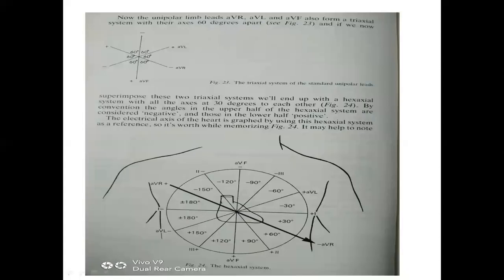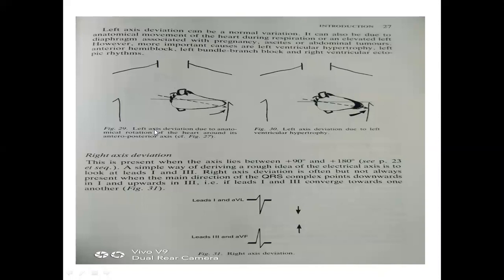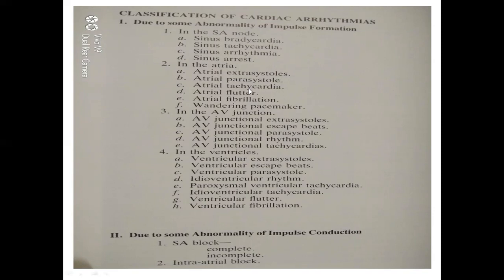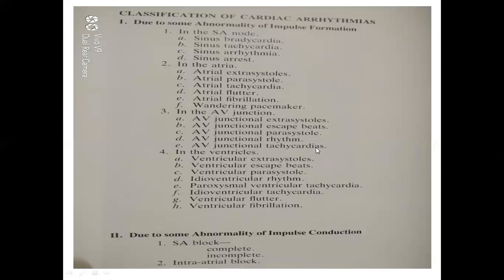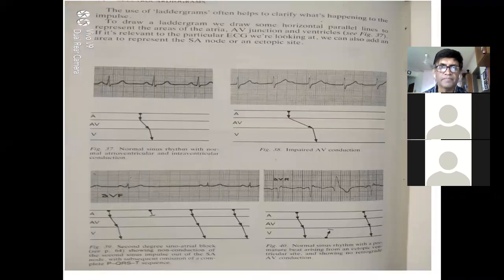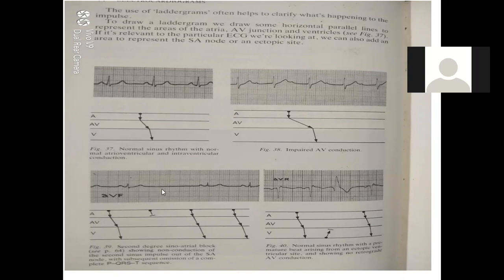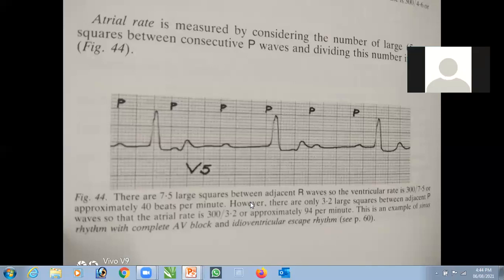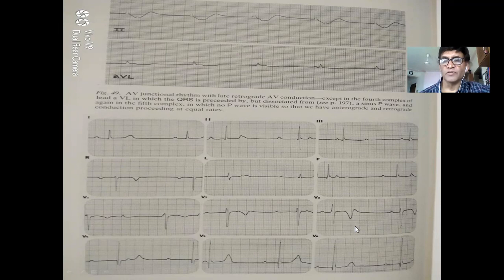ECG MODULE...SESSION 3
STUDY OF ECG  , AXIAL DEVIATION & VARIOUS DEGREES OF HEART BLOCKS